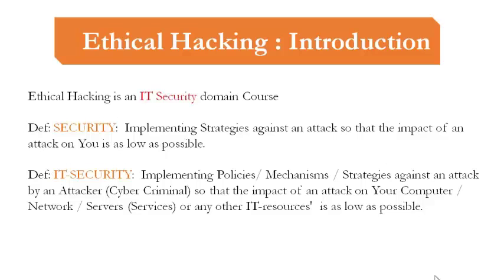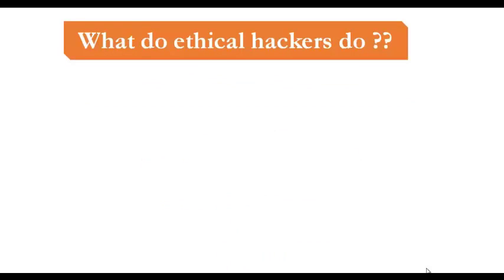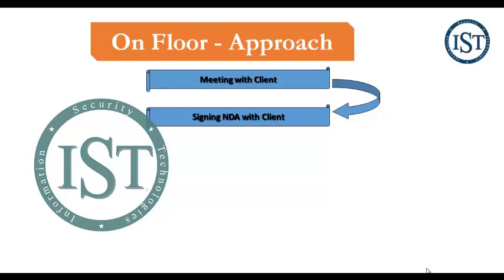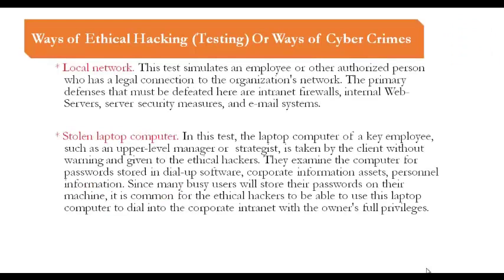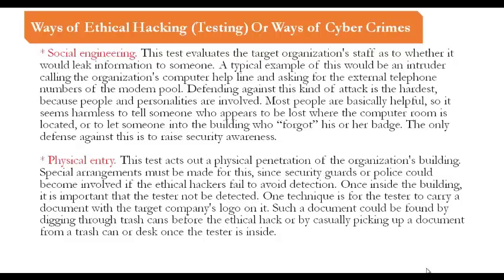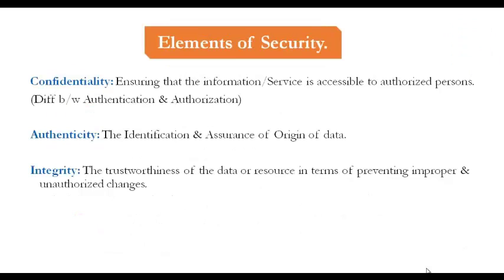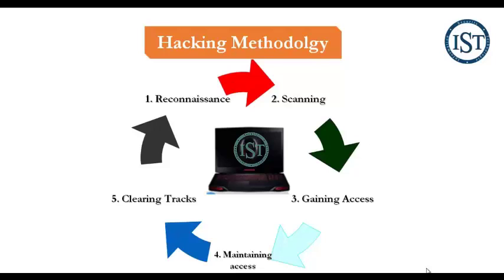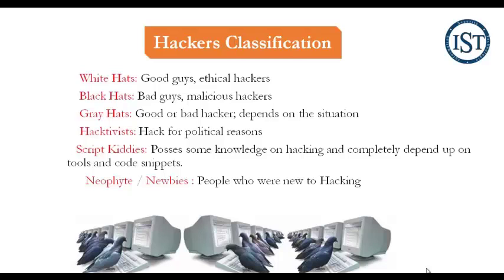Introduction To Ethical Hacking